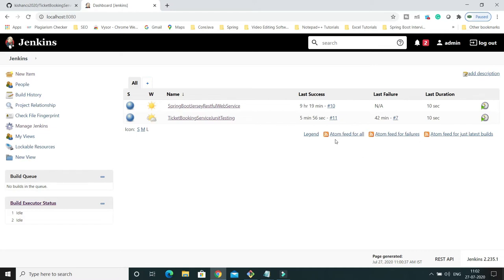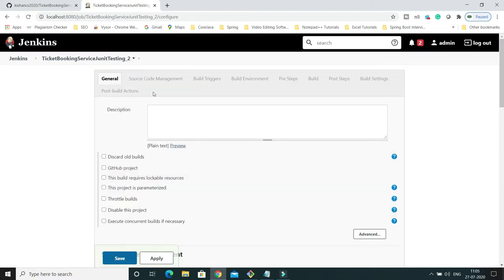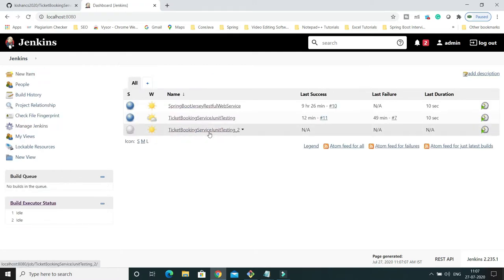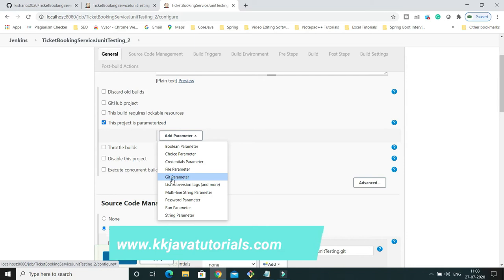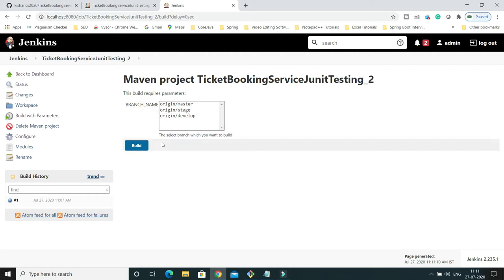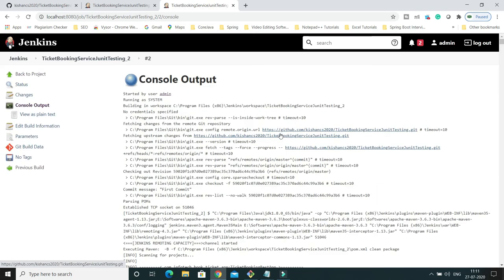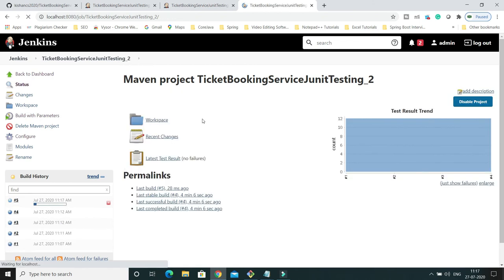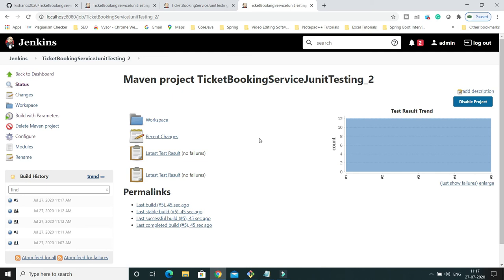Parameterized job in Jenkins || Parameterized Job in Jenkins With Real time Scenarios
About this Video:
Hello Friends,
In this video,we will talk and learn about How to Create Parameterized job in jenkins with real time example ?